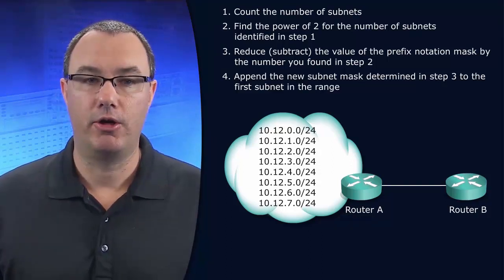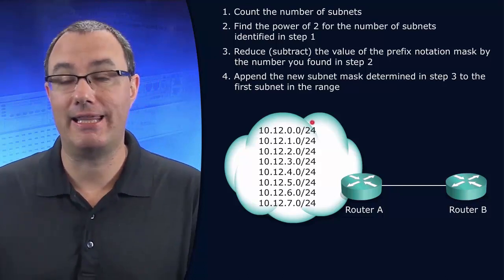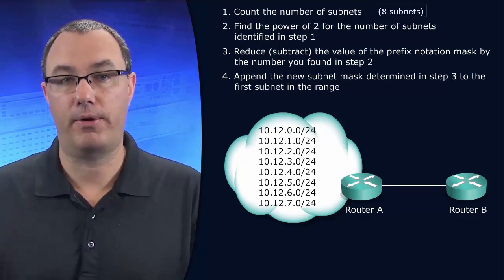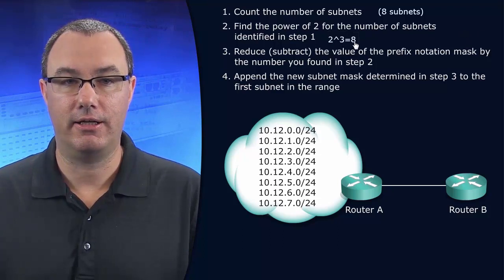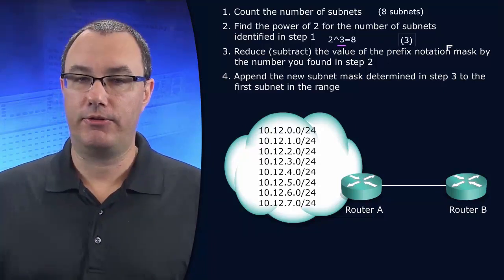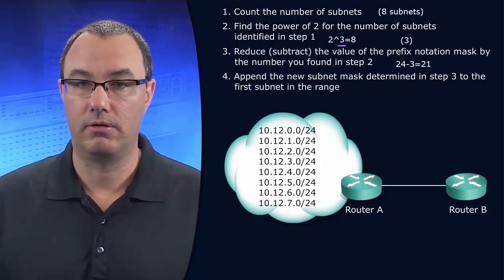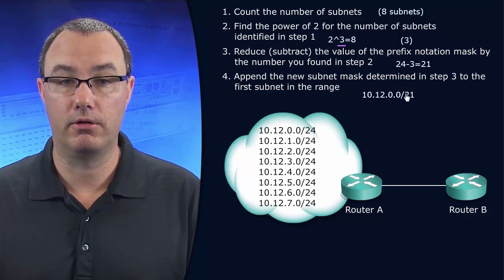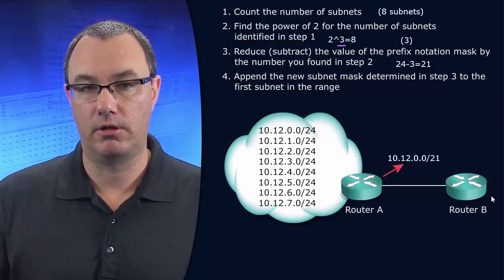8 ROUTE 2 0 Practicing Route Summarization Activity 1